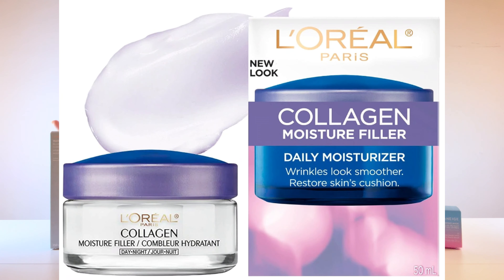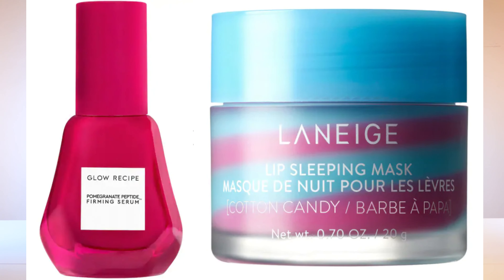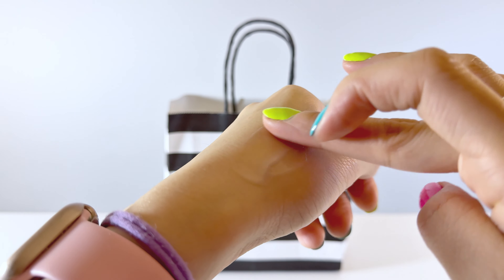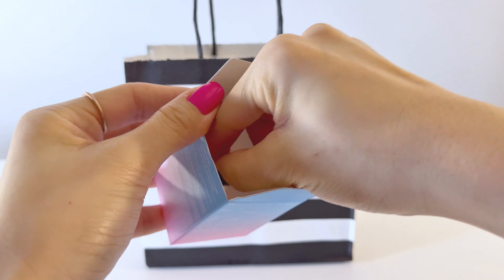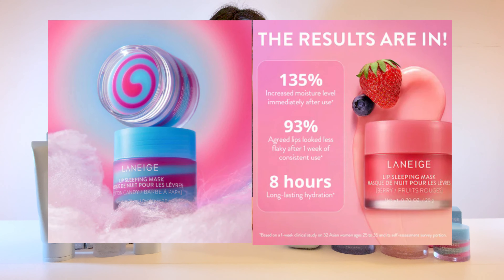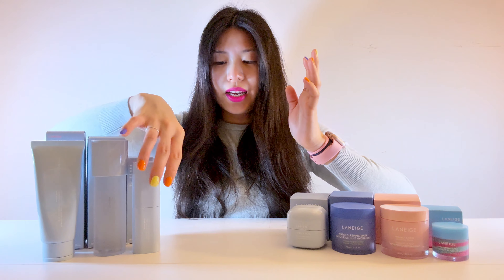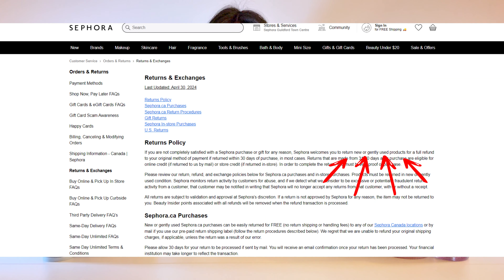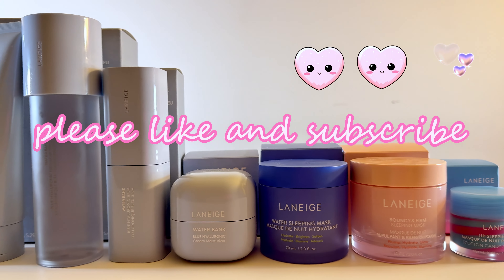Trying Laneige Skincare Products | Beauty Haul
Trying Laneige Skincare Products | Beauty Haul - 03/07/24

If you love skincare, you must know Laneige already and you've most likely tried these. OR maybe you are curious about the products and wanted more opinions on them before splurging like i did. I tried doing a lot of research on reviews before I could make my decision. Other than on the sleeping mask there wasn't much out there so I really hope this helps you out!
Join me in this video to take a closer look. I go through them in more detail and give my first impression!

1. Laneige Water Bank Blue Hyaluronic Cleansing Foam
Price: $34.00
What it is: A bouncy foam cleanser that gently and effectively cleanses skin

2. Laneige Water Bank Blue Hyaluronic Gentle PHA Exfoliating Toner
Price: $42.00
What it is: A first-step toner that gently exfoliates, helps rebalance skin, and delivers lightweight hydration.

3. Laniege Water Bank Blue Hyaluronic Serum
Price: $61.00
What it is: A juicy serum that intensely hydrates for a smooth, supple complexion and is hypoallergenic, dermatologist-tested, and suitable for sensitive skin.

4. Laneige Water Bank Blue Hyaluronic Cream Moisturizer for Moisture Barrier Repair
Price: $54.00
What it is: A clinically backed, barrier-boosting cream that delivers intense, long-lasting hydration for up to 100 hours.

5. Laneige Water Sleeping Mask with Squalane
Price: $43.50
What it is: A bestselling overnight Water Sleeping Mask that is formulated with squalane and Probiotic-Derived Complex for hyper-hydrating results.

6. Laniege Bouncy & Firm Radiance Boosting Sleeping Mask
Price: $49.00
What it is: A visibly firming sleeping mask with Peony & Collagen Complex™ that delivers both overnight and long-term benefits for smoother, bouncy-looking skin.

7. Laneige Lip Sleeping Mask Intense Hydration with Vitamin C in Cotton Candy
Price: $33.50
What it is: A leave-on lip mask that delivers intense moisture and antioxidants while you sleep with Berry Fruit Complex™, Murumuru seed and Shea butter.

Other Skincare Mentioned:

Glow Recipe::
Blueberry Bounce Gentle Cleanser - $46.00
Avocado Ceramide Moisture Barrier Cleanser - $38.00
Watermelon Glow PHA + BHA Pore-Tight Toner - $47.50
Watermelon Glow Niacinamide Dew Drops Serum - $47.50
Plum Plump™ Hyaluronic Acid Hydrating Serum - $61.00
Pomegranate Peptide Firming Serum - $61.00
Watermelon Glow Hyaluronic Clay Pore-Tight Facial Mask - $54.00
Guava Vitamin C Bright-Eye Gel Cream - $51.50
Strawberry BHA Pore-Smooth Blur Drops - $43.50

Benefit Cosmetics::
The POREfessional Good Cleanup Foaming Cleanser - $39.00
The POREfessional Deep Retreat Pore-Clearing Kaolin Clay Mask - $53.00

innisfree::
Super Volcanic AHA Pore Clearing Clay Mask - $22.00

belif::
Aqua Bomb Hydrating Jelly Cleanser - $40.50
Aqua Bomb PHA Exfoliating Toner Pads - $32.50
Moisturizing Eye Bomb with Peptide and Ceramide - $65.00
The True Cream Aqua Bomb with Hyaluronic Acid and Niacinamide - $51.50
Youth Creator- Age Knockdown Bomb - $88.00

Aveeno::
Positively Radiant Daily Moisturizer SPF 15 - $22.97
Face Face scrub, positively Radiant Skin Brightening Daily Facial Exfoliator for Dark Spots, With soy extract - $14.69
Positively Radiant Brightening Cleanser - Makeup Remover, Soy Extract - $14.69
Anti Aging Face Moisturizer Spf 30, Absolutely Ageless Wrinkle Cream - $29.97
Anti Aging Eye Cream, Absolutely Ageless Lotion for Dark Circles and Wrinkles - $29.97

Vichy::
LiftActiv Supreme Night Moisturizer for Face With Vitamin C and Rhamnose - $57.95
Liftactiv B3 Dark Spots & Wrinkles with 5% Niacinamide Serum with glycolic acid & peptides - $62.95
Liftactiv Collagen Specialist Face Cream with Vitamin C and Peptides - $65.95

Neutrogena::
Hydro Boost Face Moisturizer with Hyaluronic Acid - $22.97
Acne Exfoliating Face Scrub, Pink Grapefruit Salicylic Acid Acne Treatment - $11.87

L’Oréal Paris::
Day Face Moisturizer Cream, Age Perfect Rosy Tone, with LHA & Imperial Peony Extract - $31.49